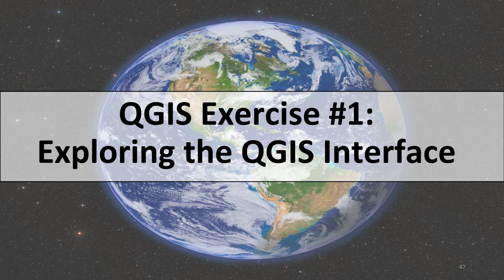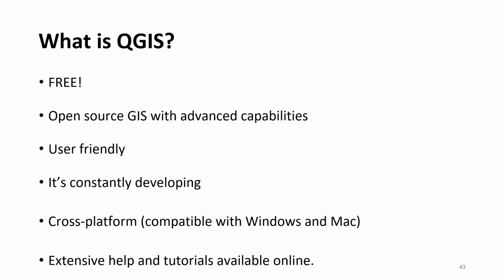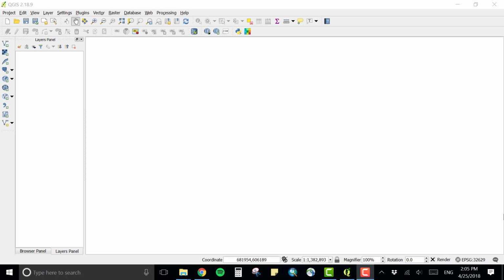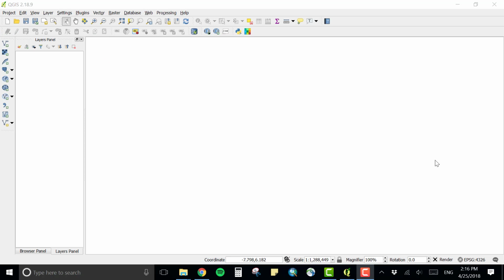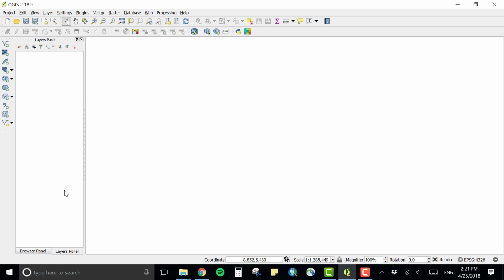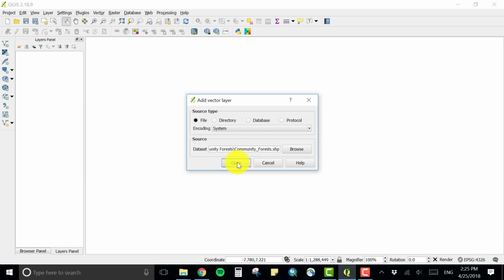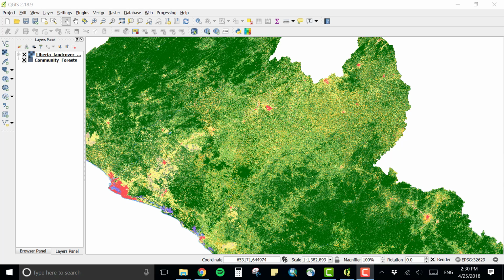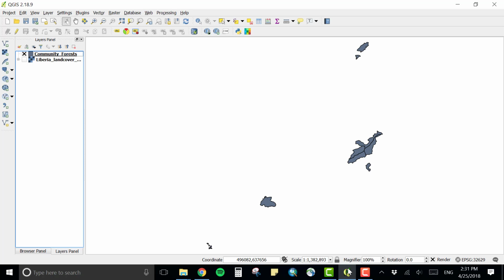QGIS Liberia Exercise 1